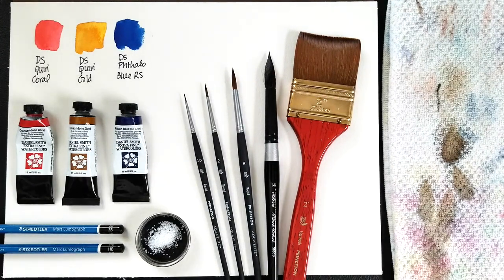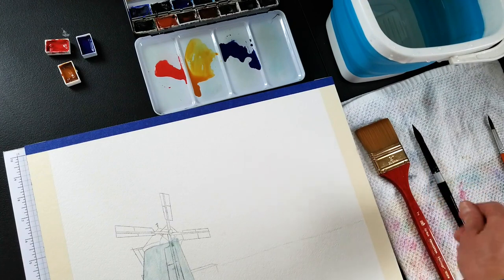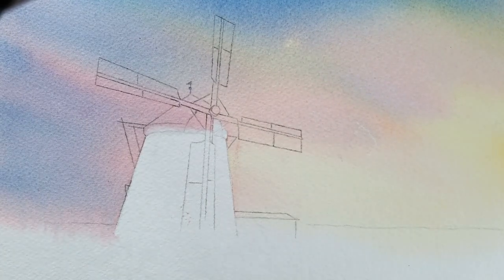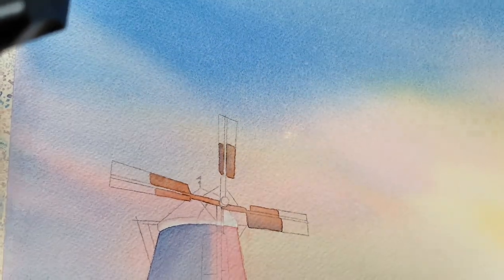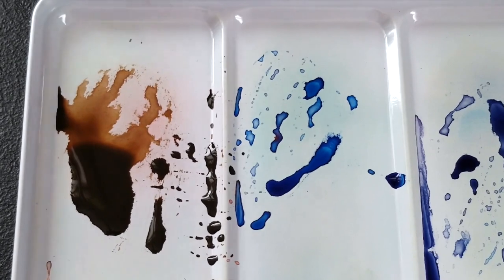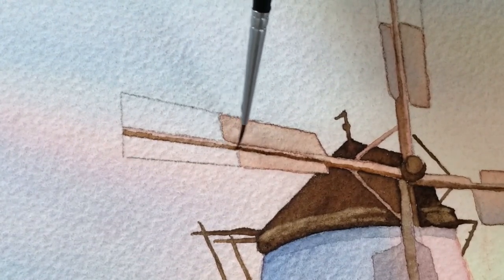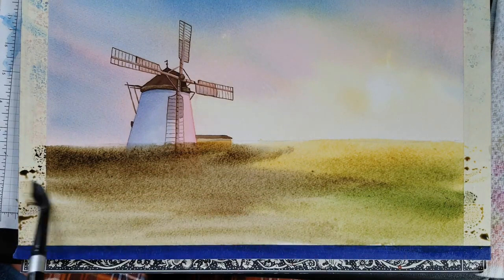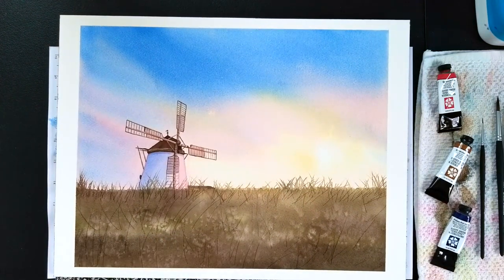Watercolor Tutorial: How to Paint a Sunset Windmill Landscape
Join me as I teach you step by step, how to paint this sunset windmill scene in watercolors!

Daniel Smith paints: Quinacridone Gold, Quinacridone Coral, Phthalo Blue Red Shade

Other materials: table salt, painter’s tape, paper towels/rags/water container